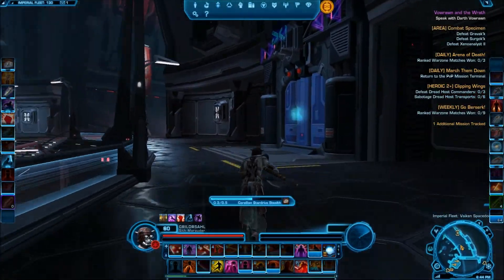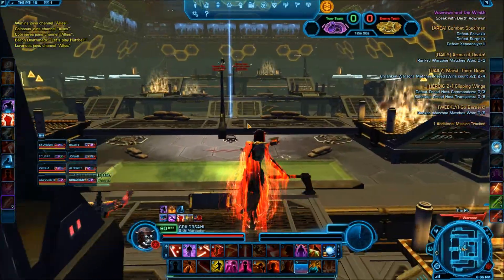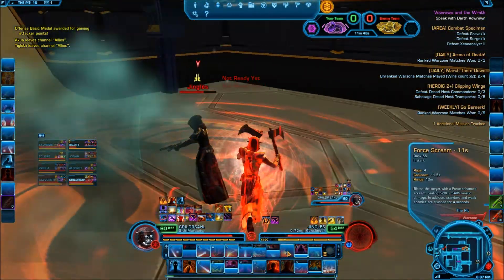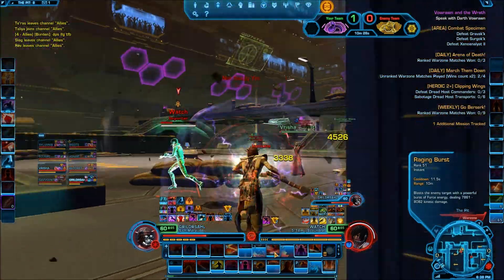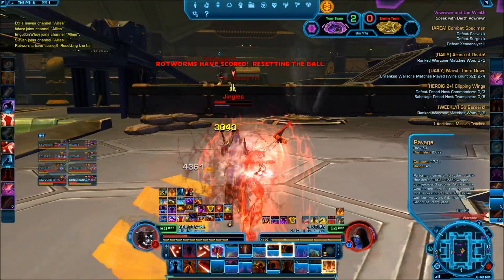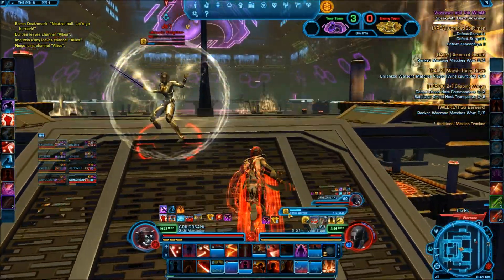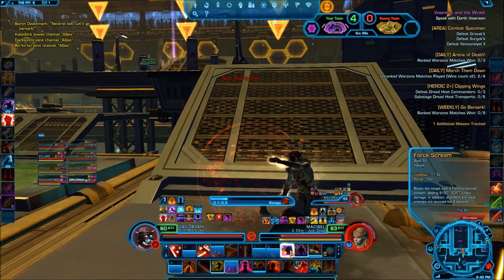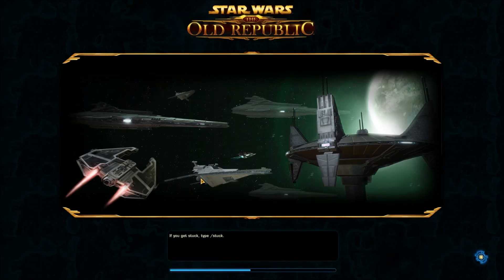SWTOR: Fury Marauder PvP Episode 29 (Level 60)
Hello everyone this is Snoopy here back with another SWTOR video! Today we have SWTOR: Fury Marauder PvP!

Server I Play On: The Ebon Hawk

Character Played On: Grildrsahl